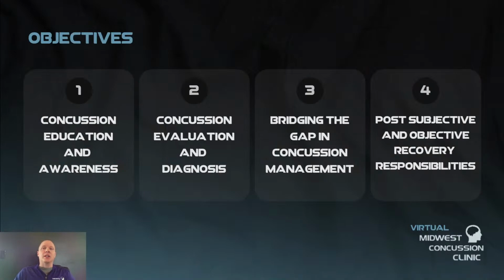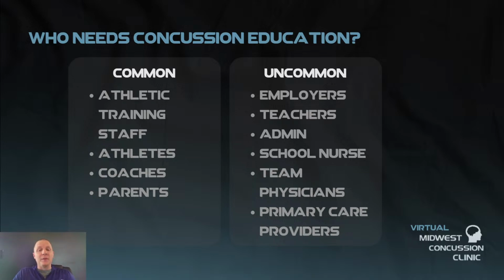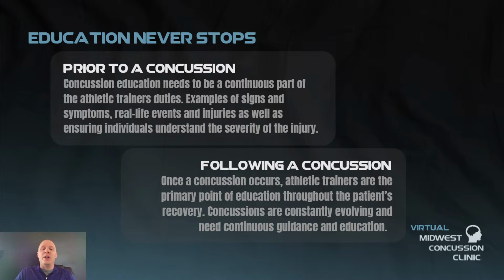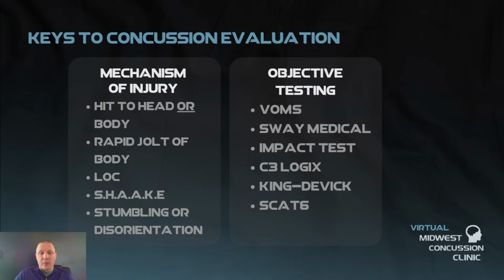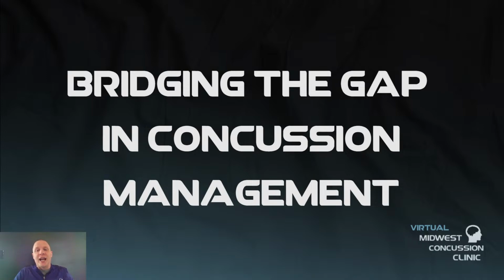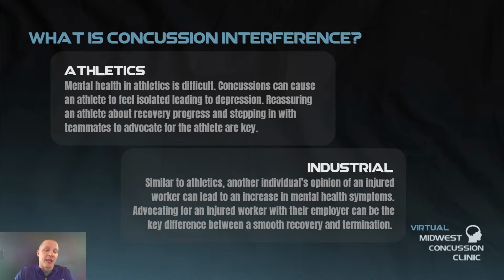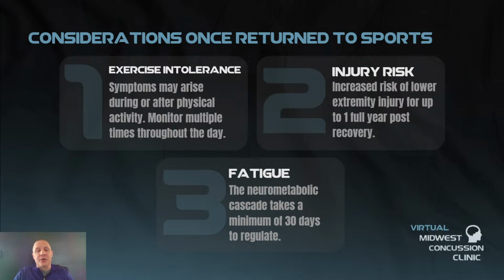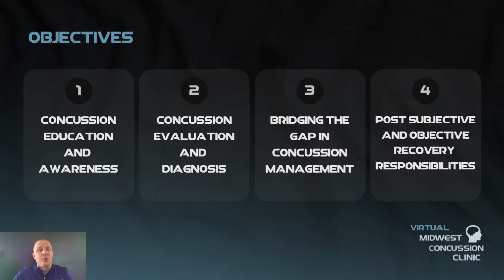MCC Lunch And Learn - March 2025 - The Role Of Athletic Trainers In Concussion Management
In honor of March being National Athletic Trainers Month and Brain Injury Awareness Month, we will be covering all aspects of the Athletic Trainer's role in concussion management.

From prior to the injury through the return to play process, we will explore the common, and uncommon, roles an Athletic Trainer embraces following a sports related concussion.